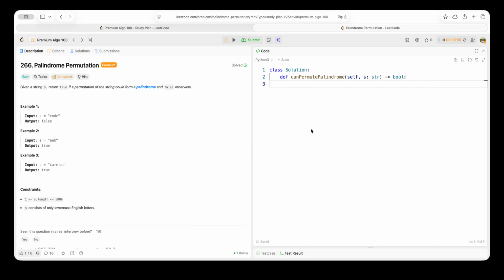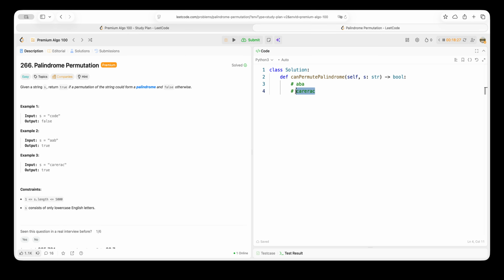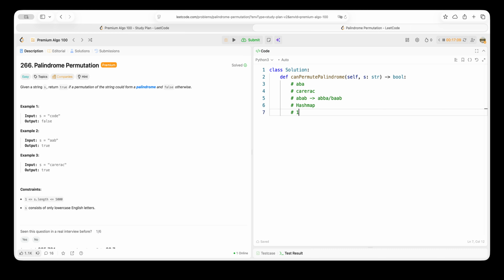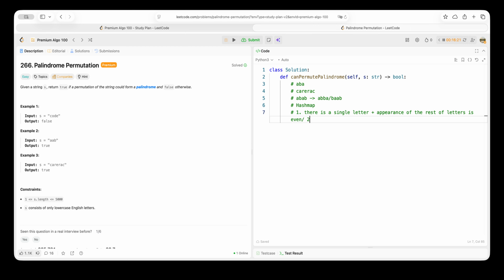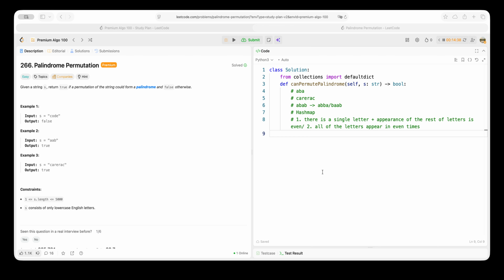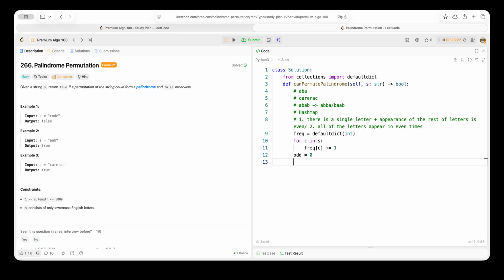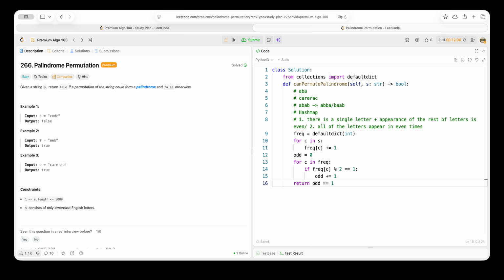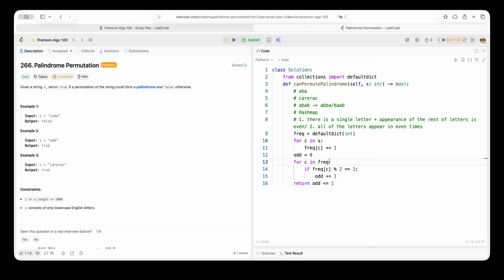No Cuts: LeetCode 266 Palindrome Permutation Mock Coding Interview in Python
An uncut, real-time mock coding interview for LeetCode 266: Palindrome Permutation, solved in Python.

Problem: LeetCode 266 — Palindrome Permutation

Language: Python

Time Complexity: O(n)